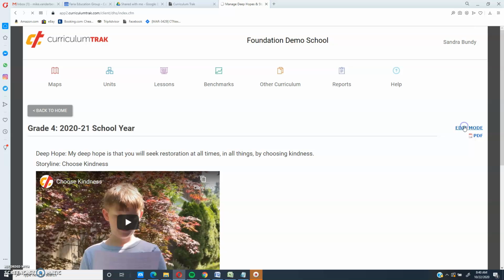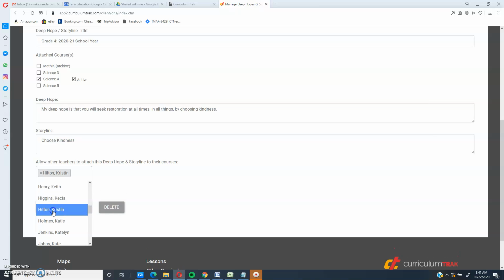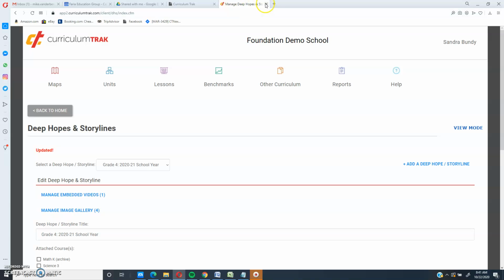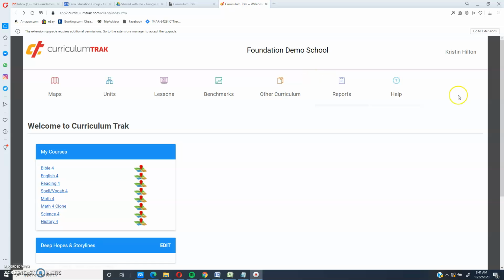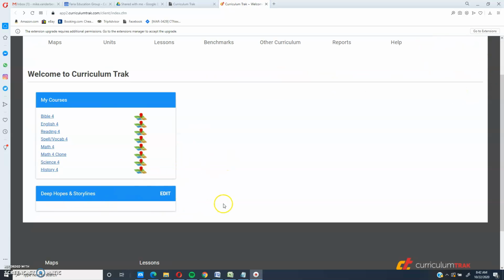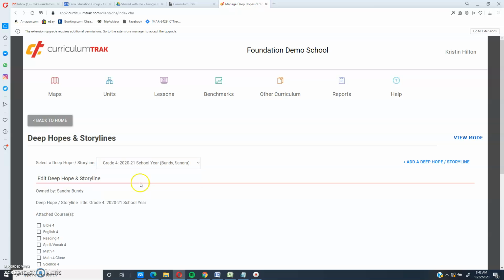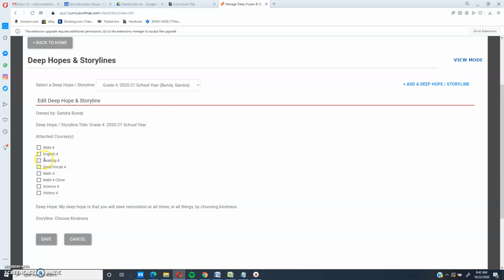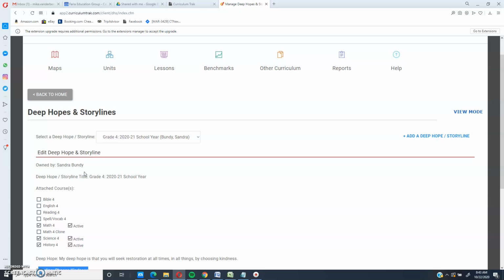TfT Support - Sharing a Storyline with Other Teachers